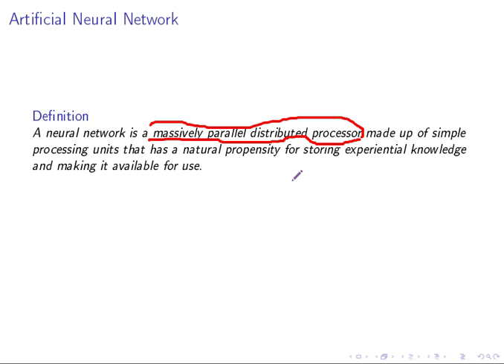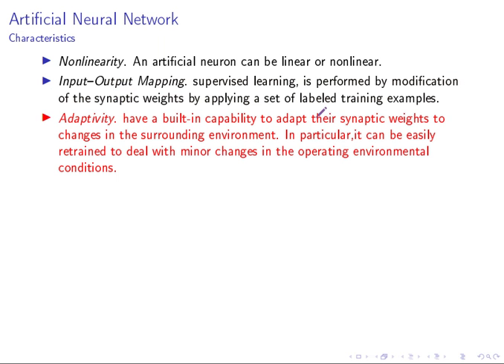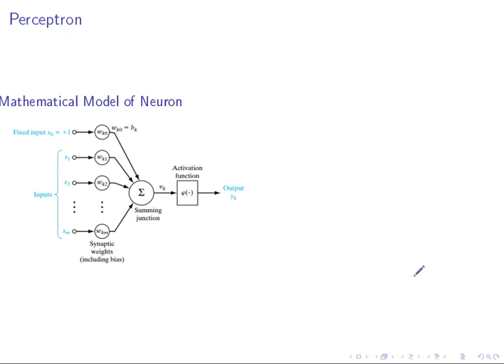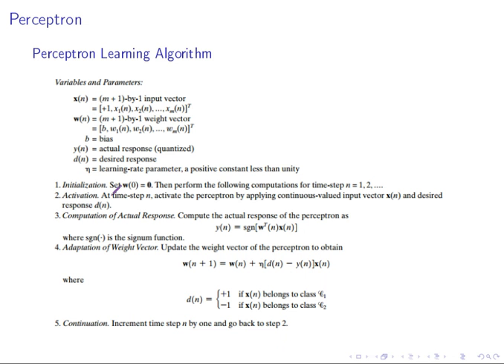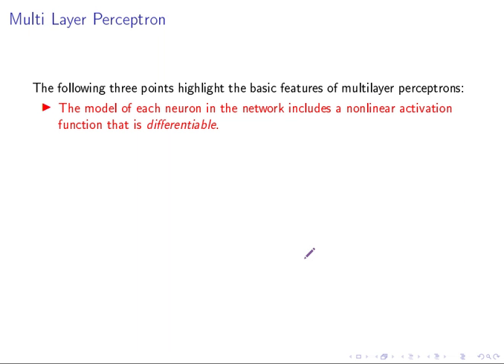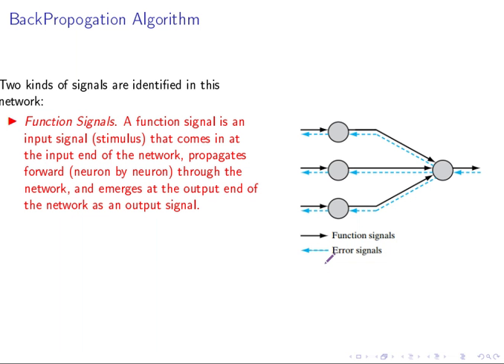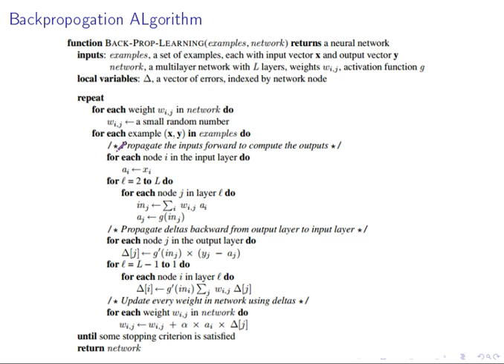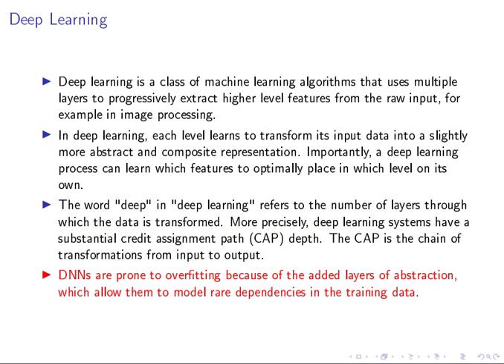Artificial Neural Network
This Lecture describing Artificial Neural Netowork, BackPropagation in Machine Learning is prepared by Rahul Shandilya for class 6th CSE students of MITRC.